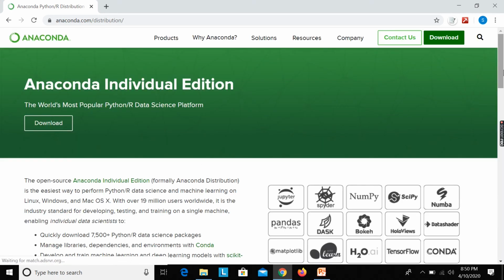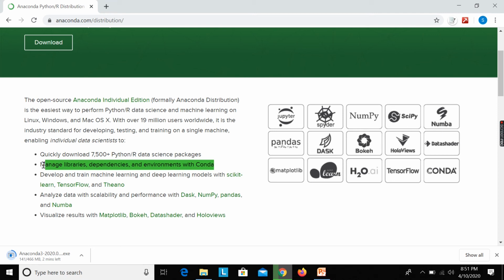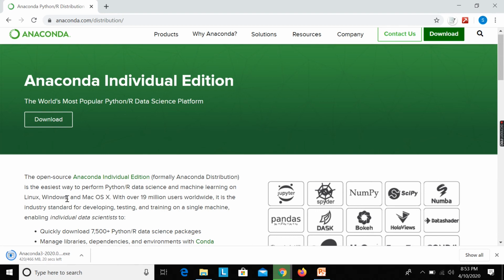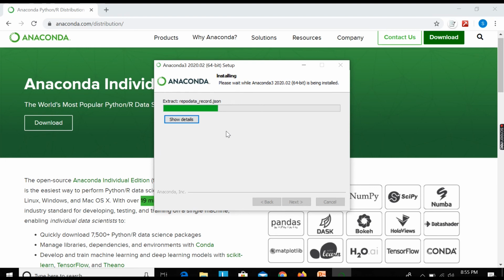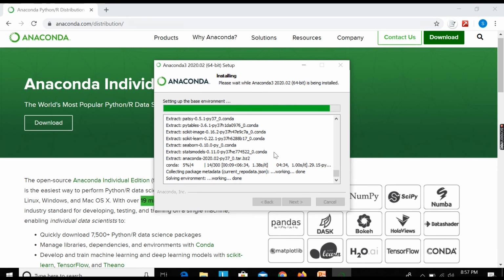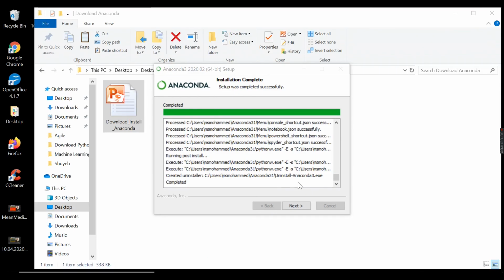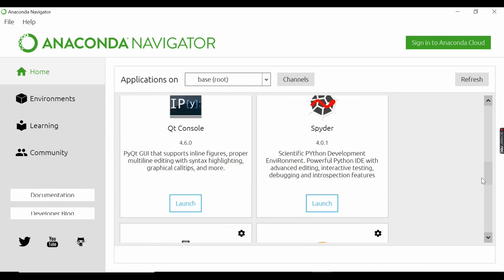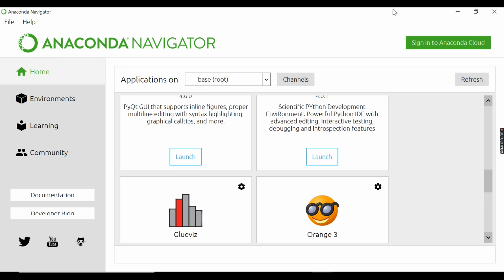How to Install anaconda navigator on windows - how to install anaconda python on windows 10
how to install anaconda navigator on windows - How To Install Anaconda Navigator on Windows 10

Easy way to download python 3 ide anaconda navigator · how to download anaconda · anaconda python installation · uninstall python 3 anacodna

How To Install Anaconda on Windows 10 Operating system, How to install Anaconda

How to install anaconda in windows 10 This tutorial provided a quick guide on how to install Anaconda on Windows as well as how to deal with common installation issues

 install anaconda navigator - how to install anaconda navigator.

How To Install Anaconda Navigator on Windows 10 how to install anaconda python distribution windows 10 (2019).

Install anaconda navigator windows 7